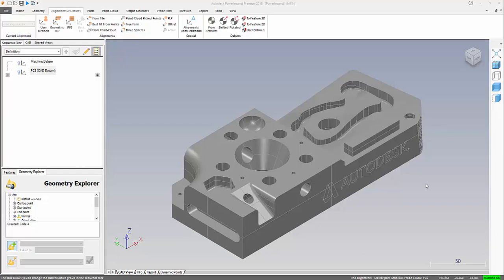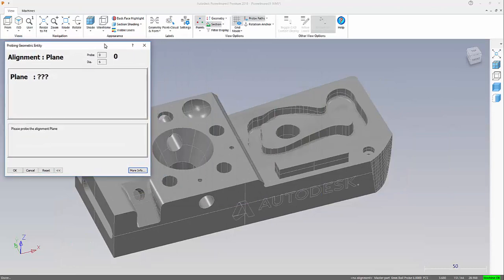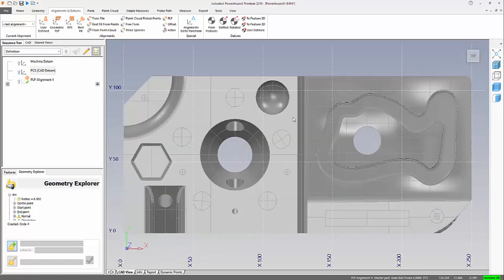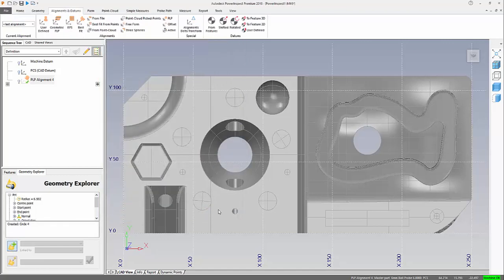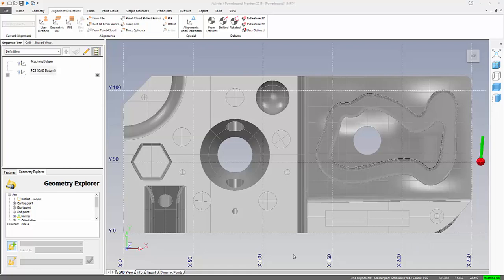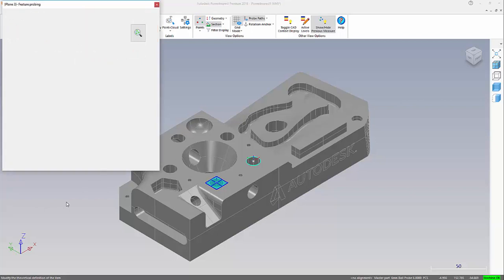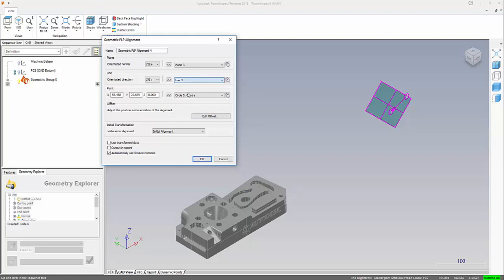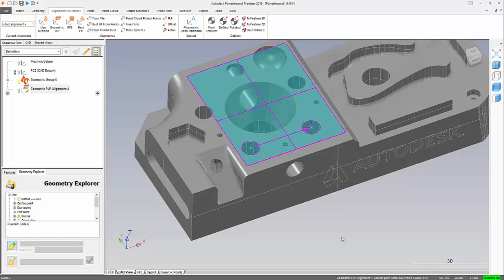How geometrics can help with alignment using PowerInspect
Using geometrics to help you visualize a successful alignment